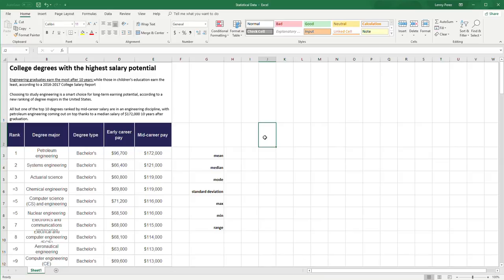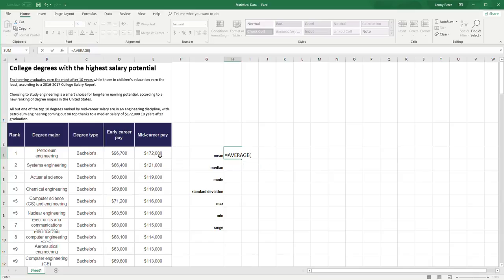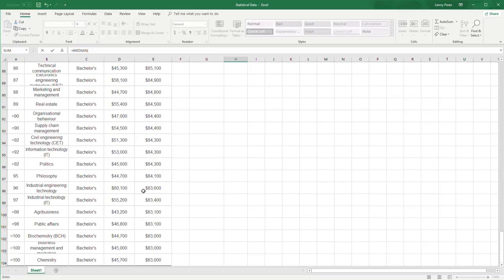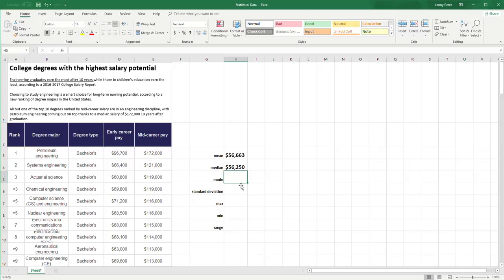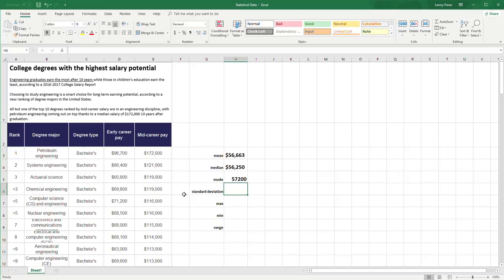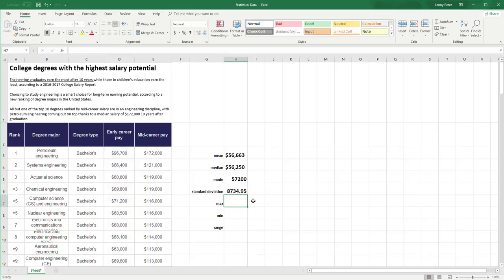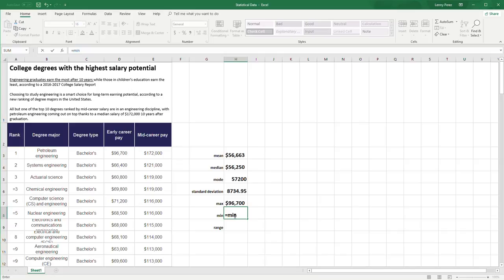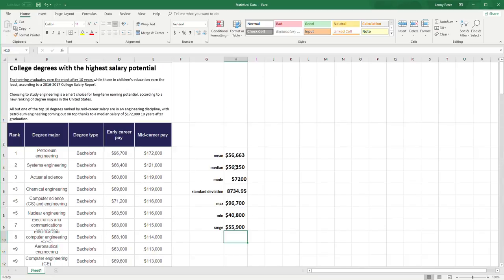Statistical Data (Excel) - Mean, Median, Mode, Standard Deviation...